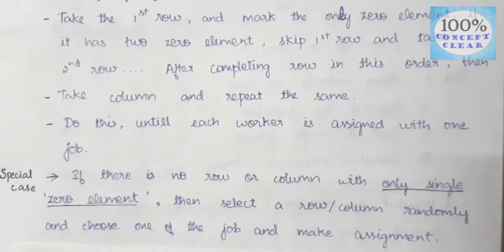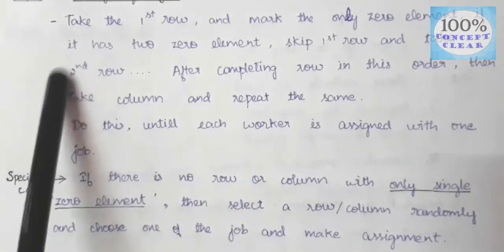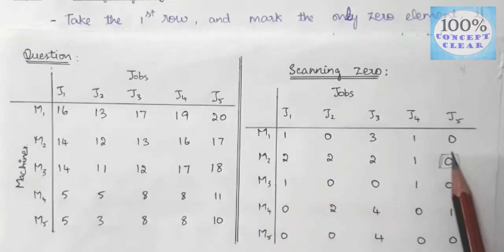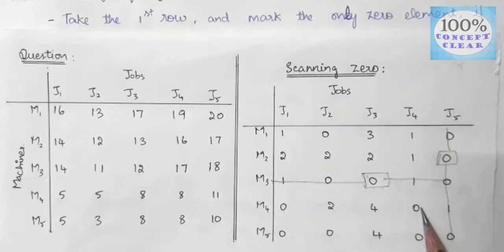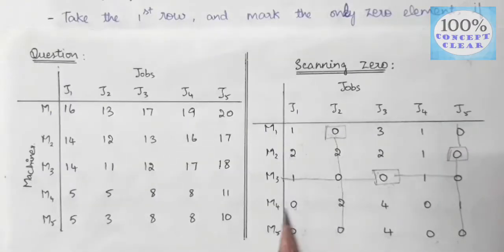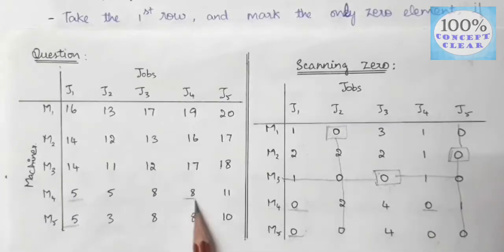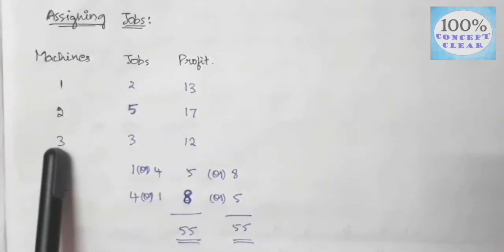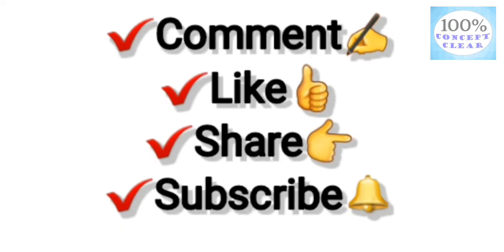Assignment Problem | Special Case in Assigning Job | Operational Research | Tamil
This video is continuation of this video. This video contains special case in Assigning job.